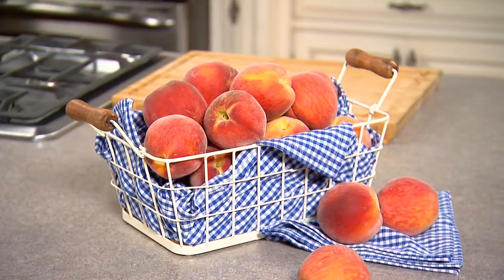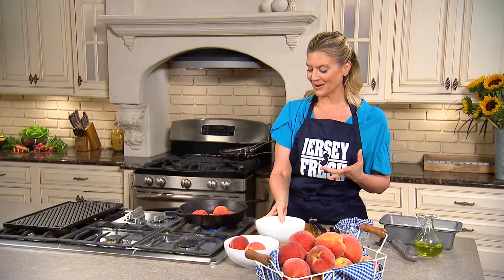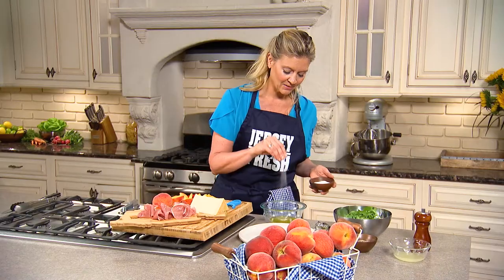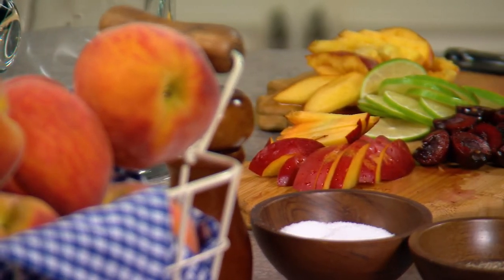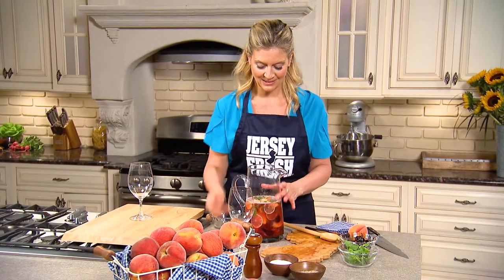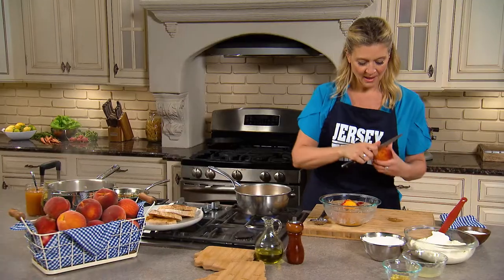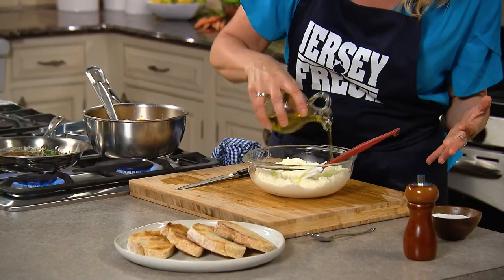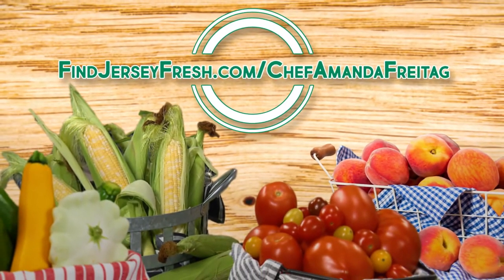Jersey Peach Week Wrap Up :: Jersey Fresh Four Ways with Chef Amanda Freitag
That's a wrap on Jersey peach week and 'Jersey Fresh Four Ways' with Chef Amanda Freitag. Watch all of the recipes we learned this week using our famous, Jersey peaches:

1 - Technique: Grilled Peaches with Ice Cream and Pomegranate Molasses
2 - Quick & Simple: Peach Salad with Arugula, Prosciutto and Parmesan
3 - Flavor: Peach and Nectarine Sangria with Cherries and Mint
4 - Chef Style: Peach Jam on Ricotta Toast with Lemon Thyme Honey

Jersey girl, Amanda Freitag, is a celebrity chef, television personality & cookbook author known for being a judge on Food Network’s “Chopped” and now, has become our Jersey Fresh partner.

See all the different & delicious ways we prepared Jersey Fresh zucchini, corn, tomatoes and peaches!